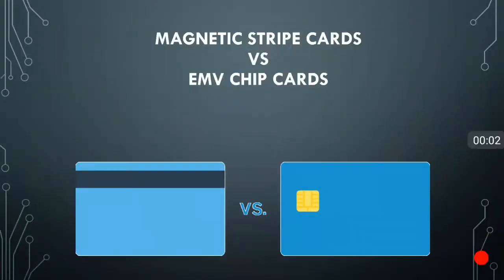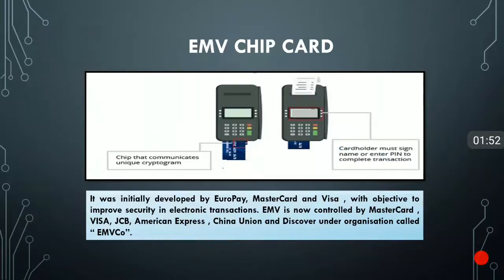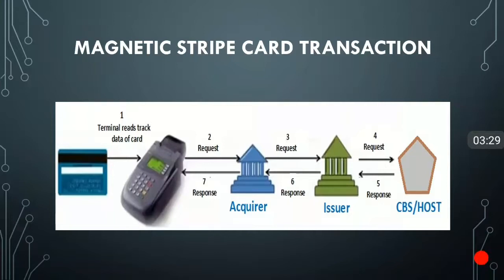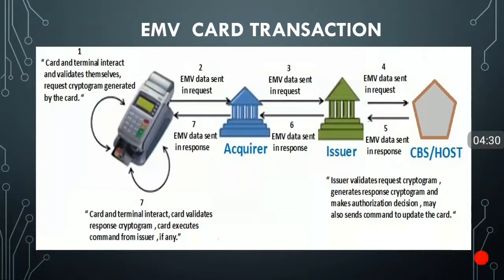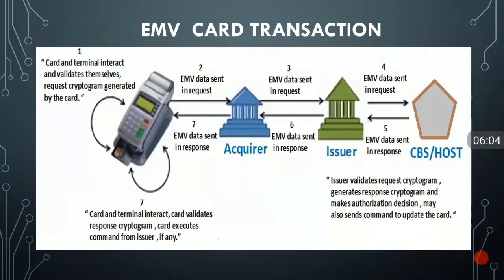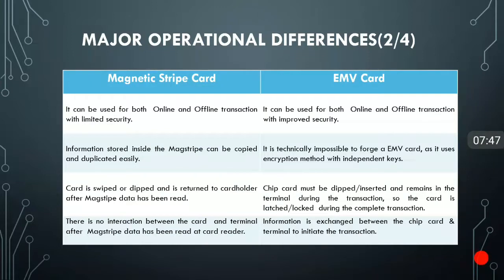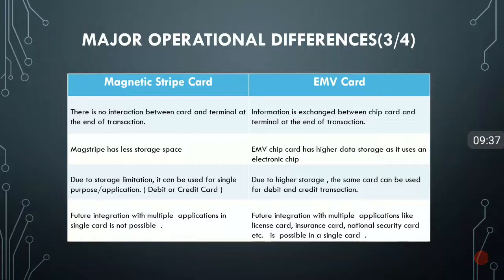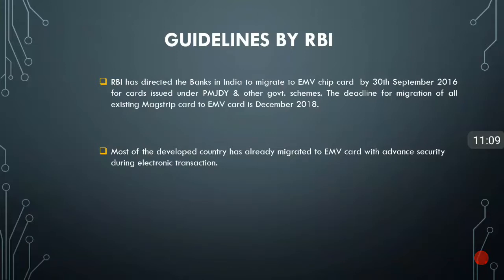Magnetic stripe card Vs EMV card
Magnetic strip card Vs EMV card